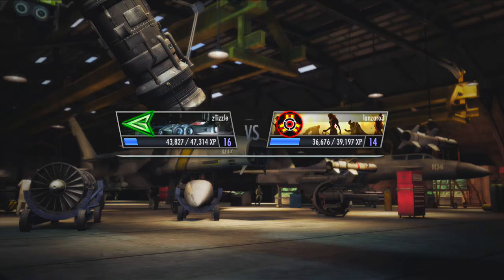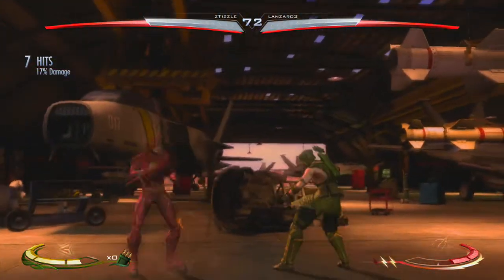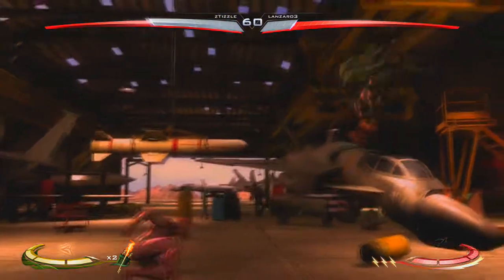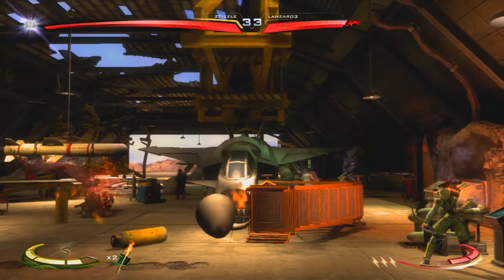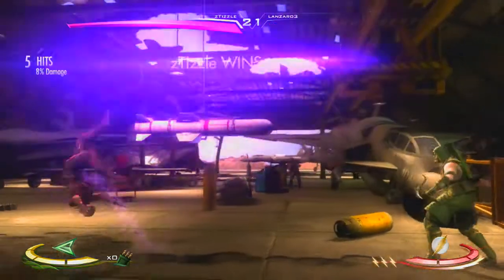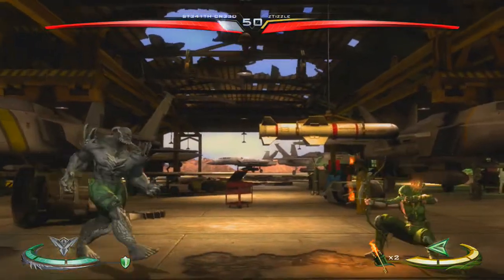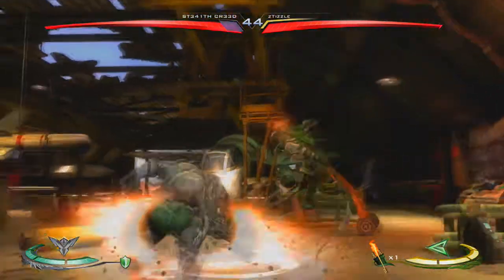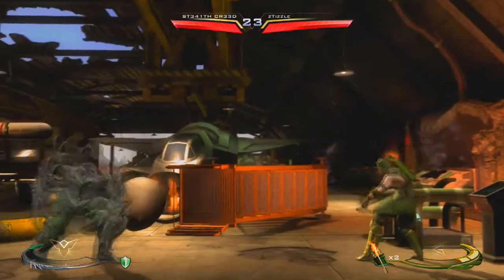Injustice Gods Among Us | Green Arrow Gameplay Ep. 1 | zTIzzle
Episode 1 of my Injustice Gods Among Us gameplay and commentary with Green Arrow!